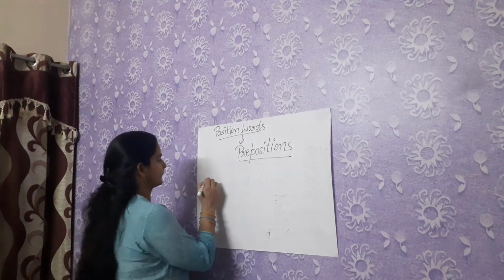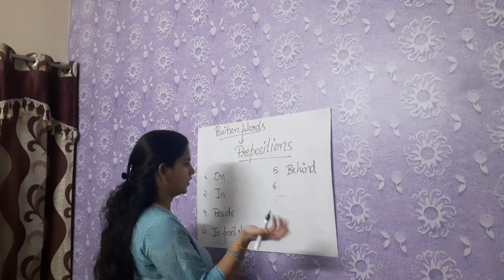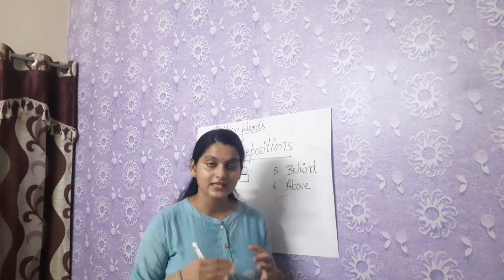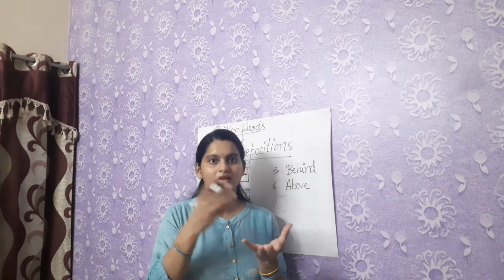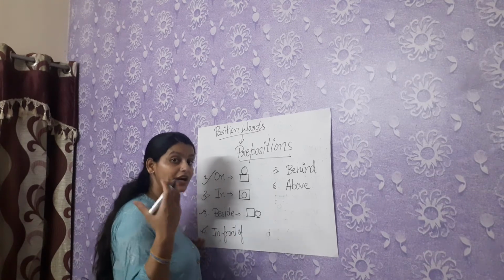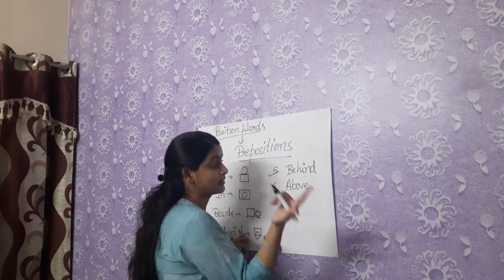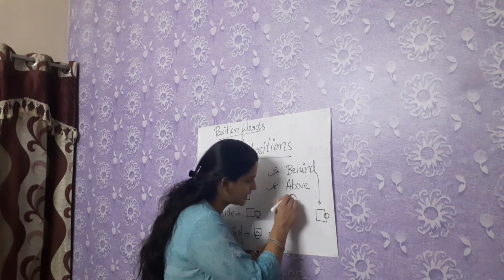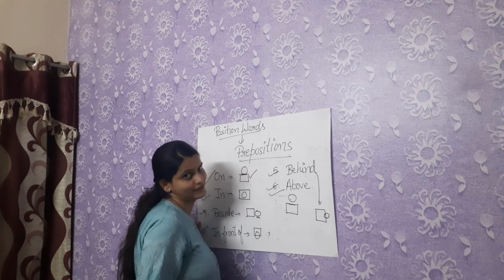Introduction to Prepositions